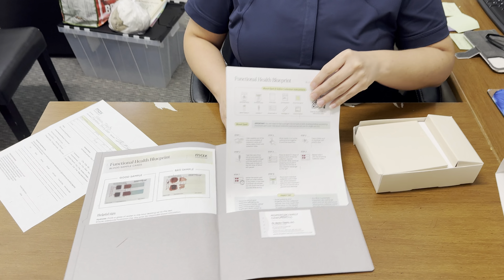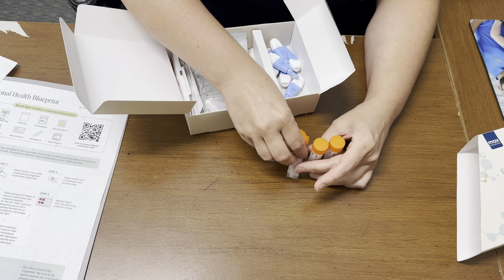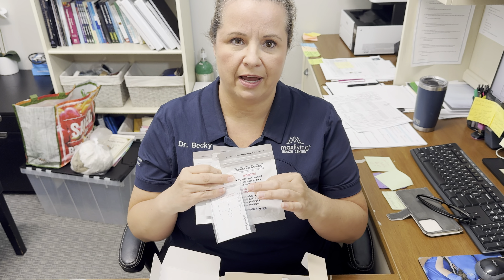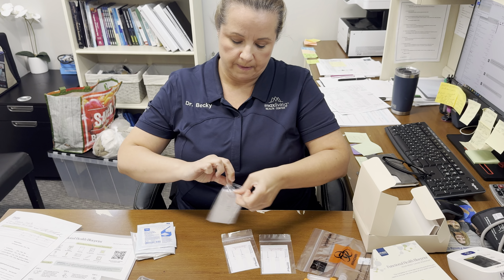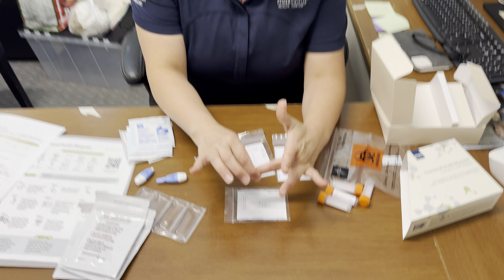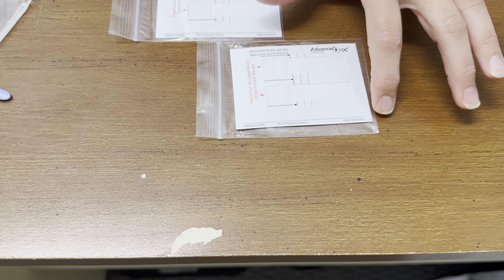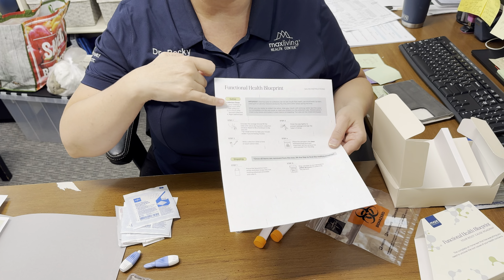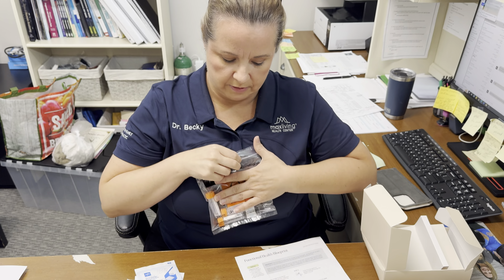Functional Health Blueprint test instructional video